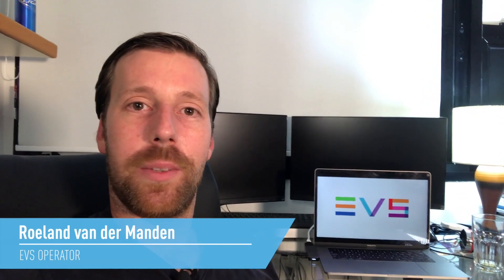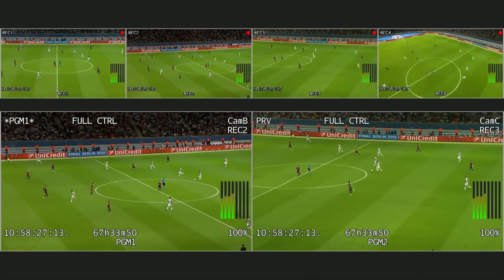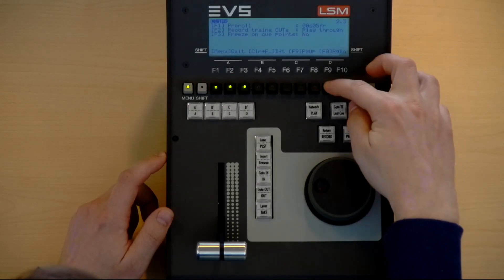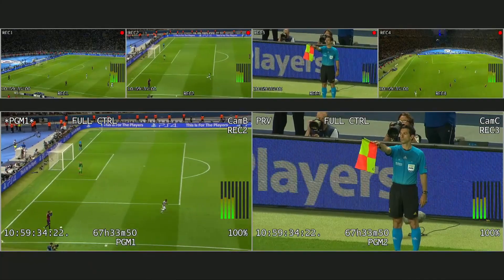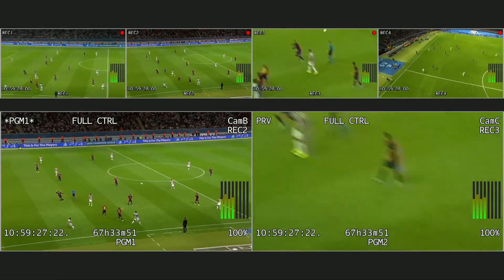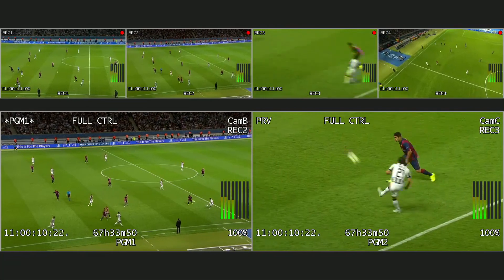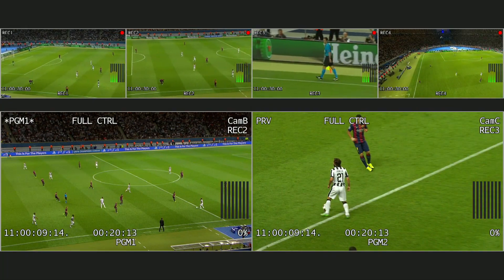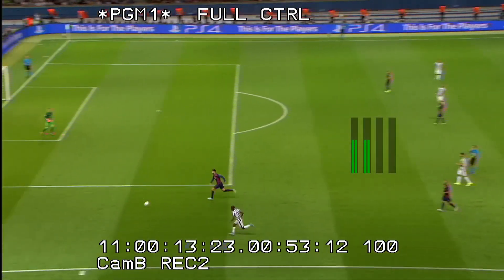LSM legacy - How to freeze on cue point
Learn how to use the Mark key and make the video freeze.